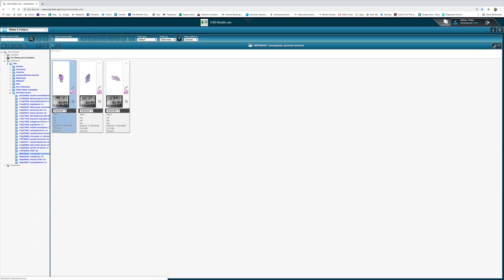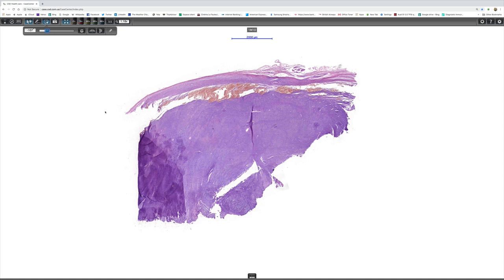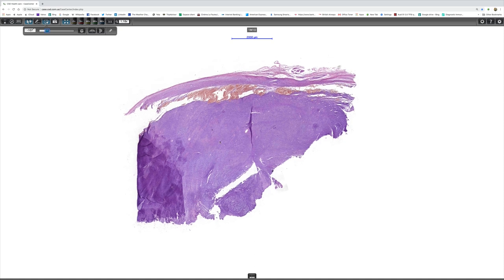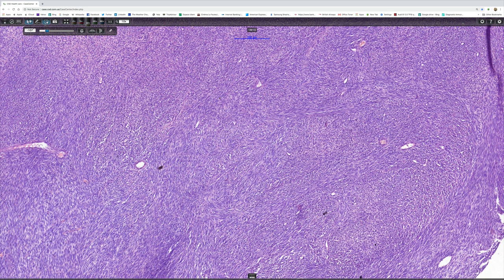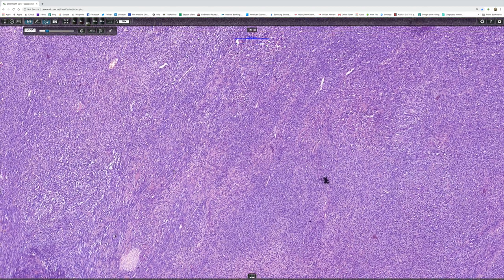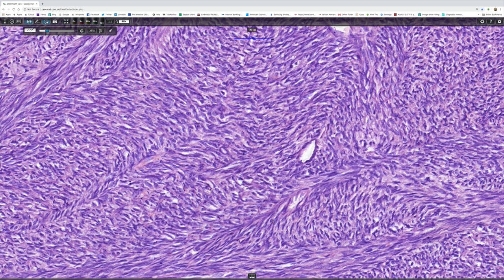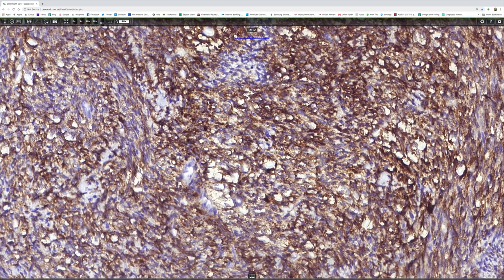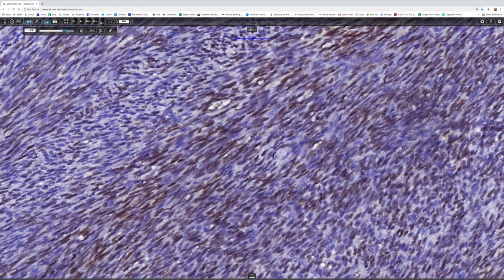Synovial sarcoma Phillip McKee, Antonina Kalmykova, CSD Health Care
This is an example of monophonic synovial sarcoma showing the characteristic "herring bone" distribution of spindle cells. The differential diagnosis is discussed along with the immunohistochemistry.